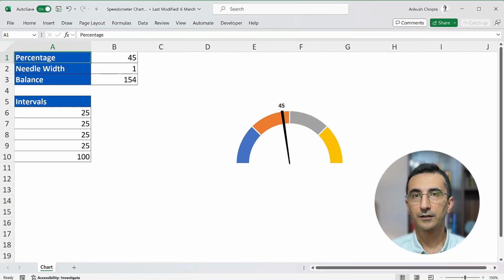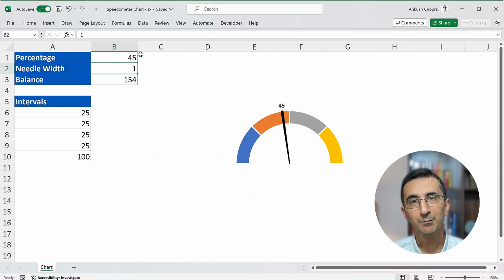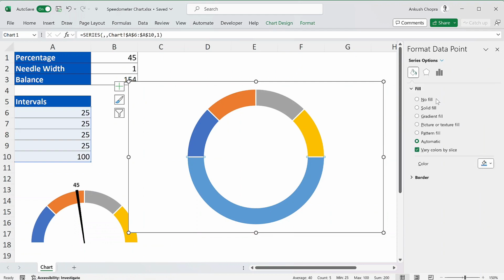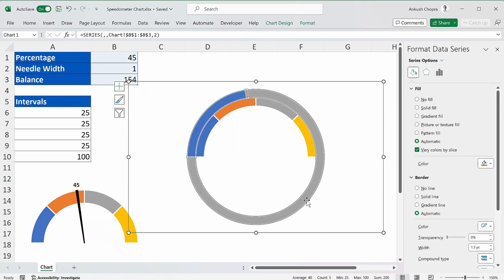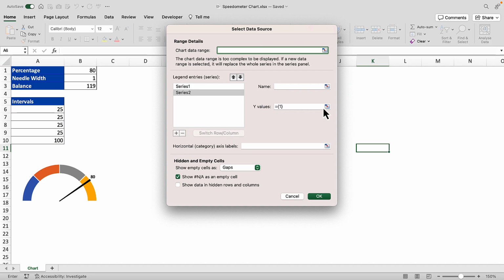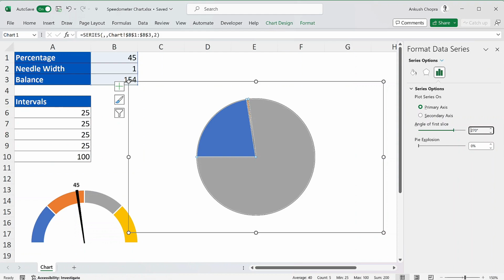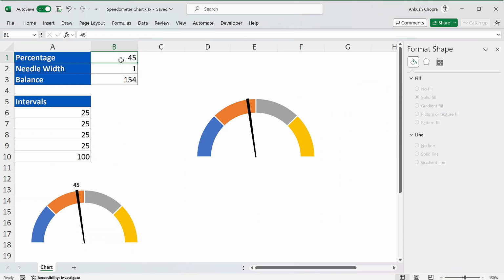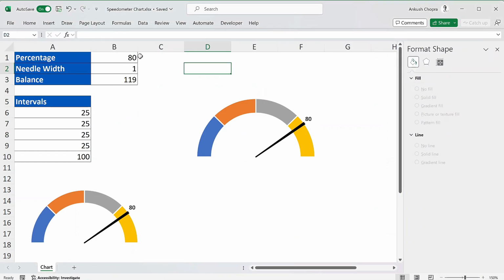Create a Stunning Speedometer Chart in Excel (No Add-ons!) [Win + Mac]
Speedometer Chart in Excel

You can create an immediate impact with a speedometer chart (gauge or odometer) in Excel.

Besides enhancing the look of your analysis, it helps you present KPI data in a simple, yet powerful way.

In this video, you will learn how to create a dynamic speedometer chart in Excel with step-by-step guidance.

Speedometer chart brings the right balance in creating visually appealing and informative charts and conveying complex data in a clear and engaging manner.

00:00 - Introduction
00:27 - Data setup for speedometer chart
01:09 - Creating the dial
02:28 - Adding the needle to the speedometer chart
03:27 - Adding the Needle on a Mac Machine
04:12 - Returning to the Windows Machine
05:38 - Displaying the needle value

How to create a GANTT CHART in Excel using Conditional Formatting?